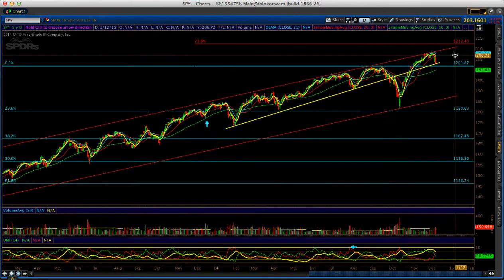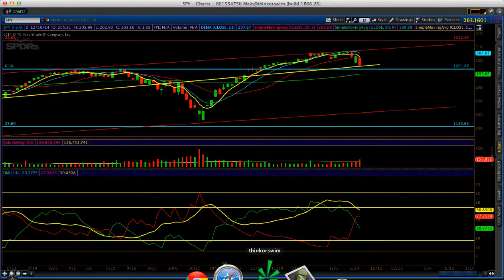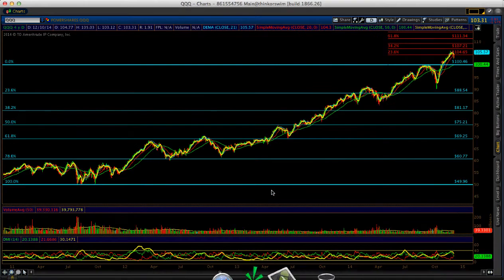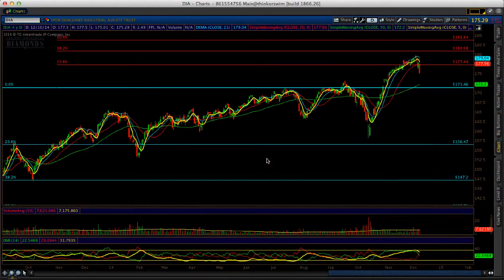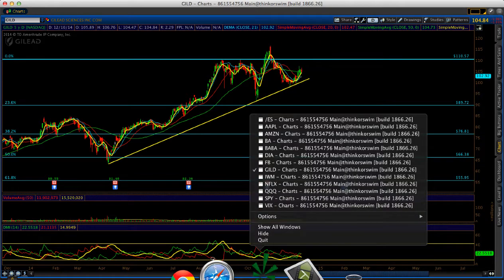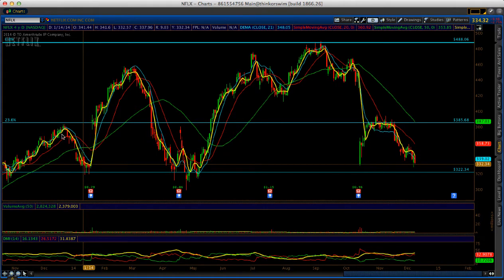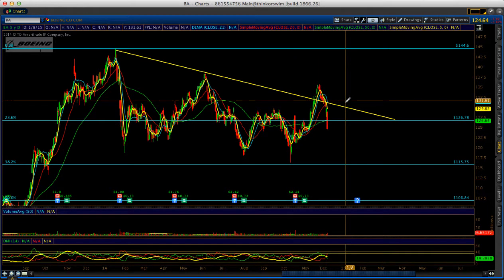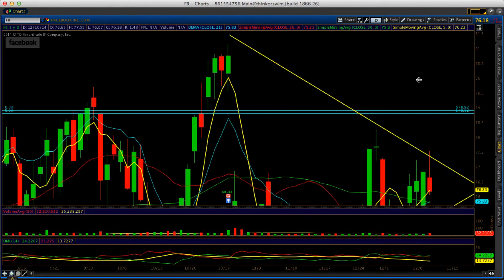Santa Claus Rally could happen.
Santa Claus Rally may  surprise many but I don't see a Santa breaking out but to new highs. Santa claus is coming to town